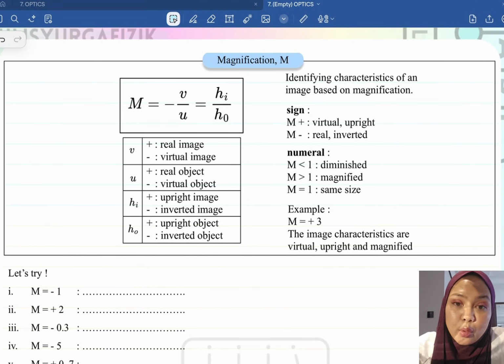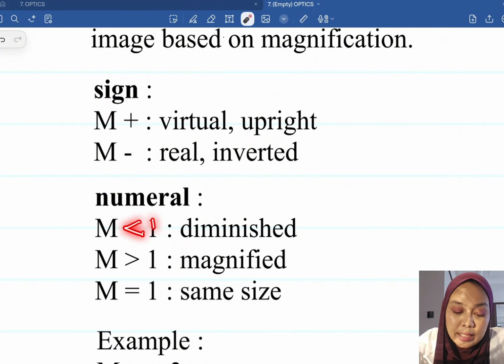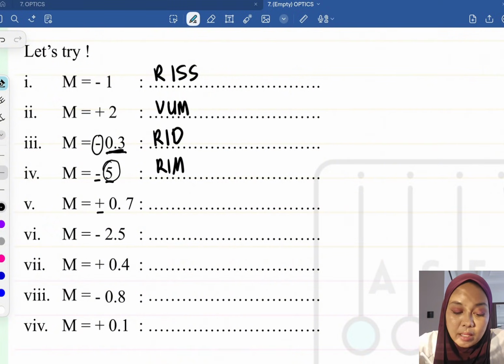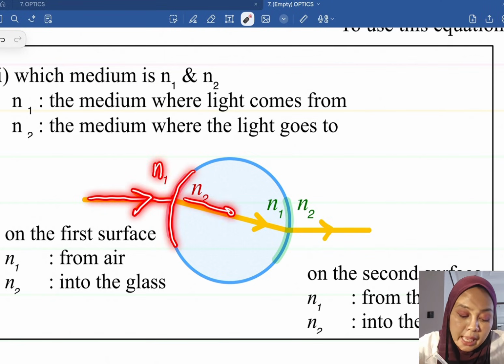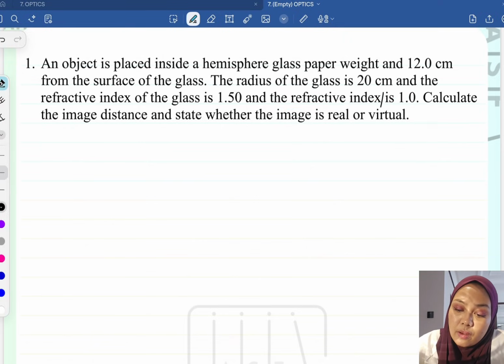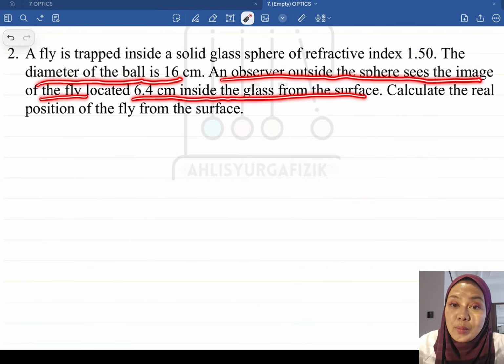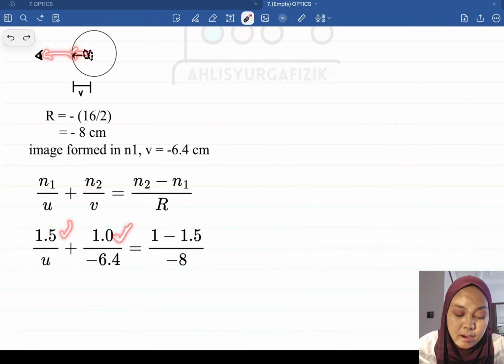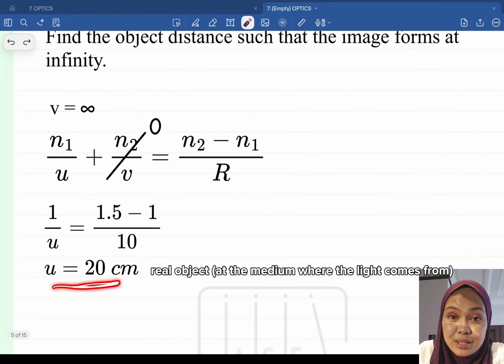Episode 2 : Magnification & Spherical Surface Lecture & Tutorial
Just by using magnification value, we can identify all the three characteristics of an image formed. I will also show you how to use the spherical surface equation and three example of questions on how to use it.